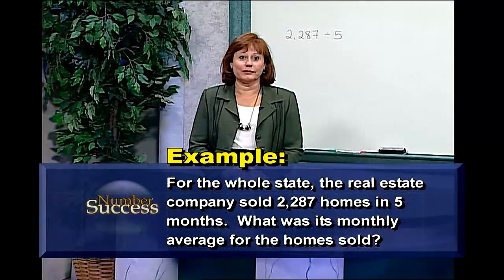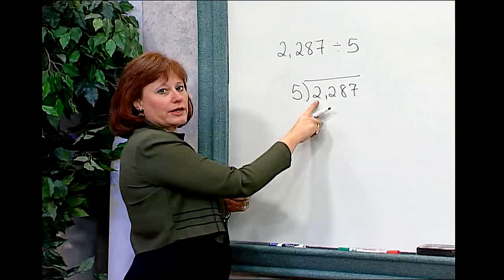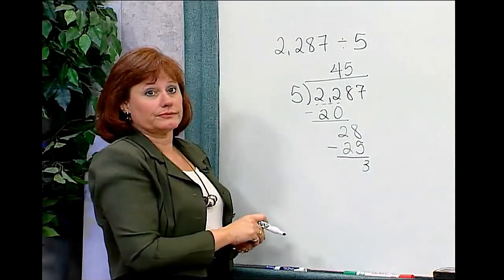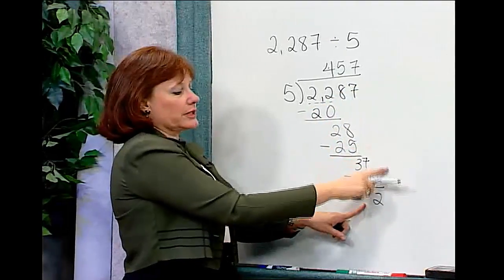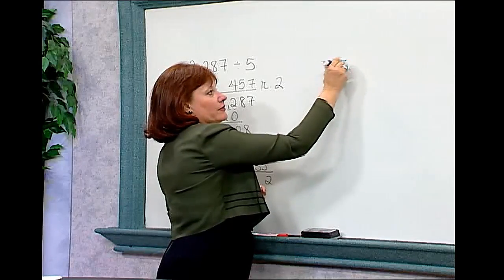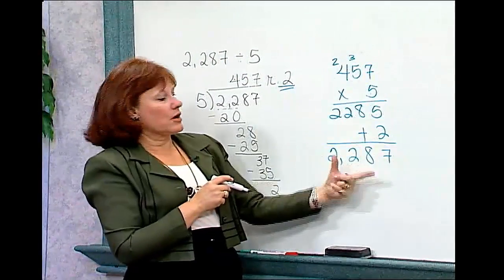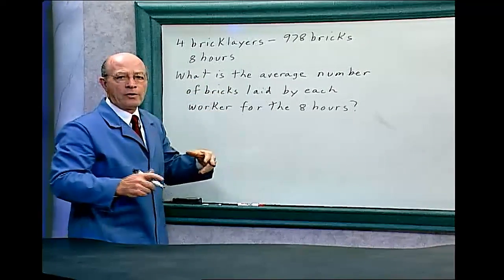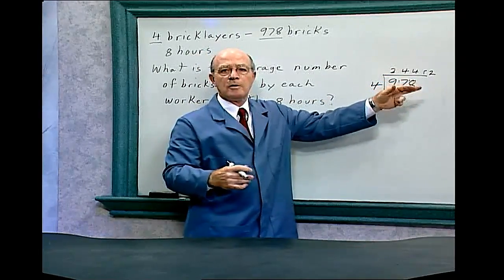Division-Division With Remainders